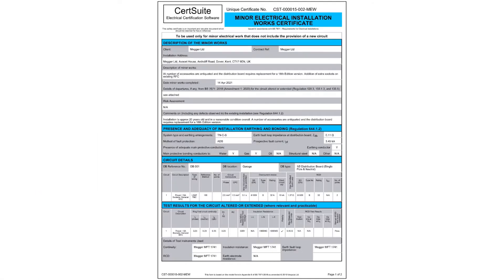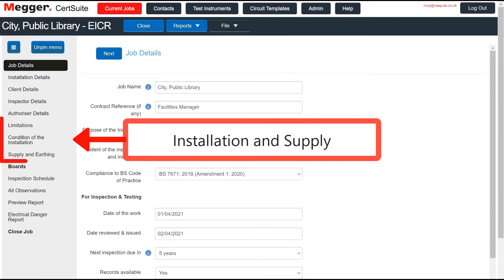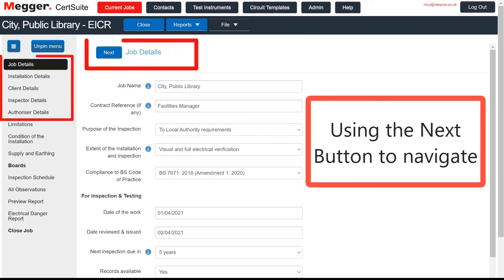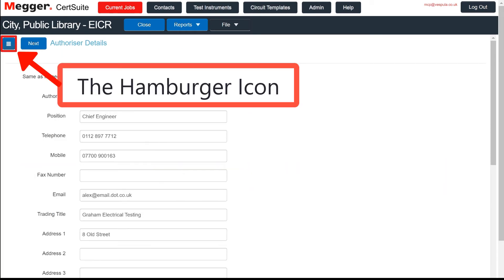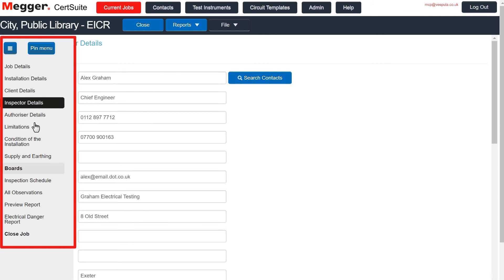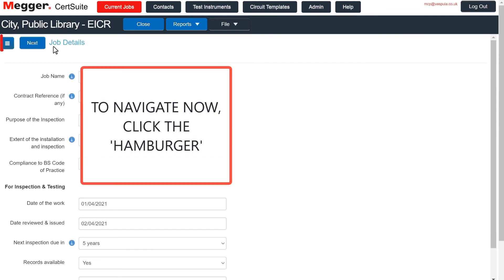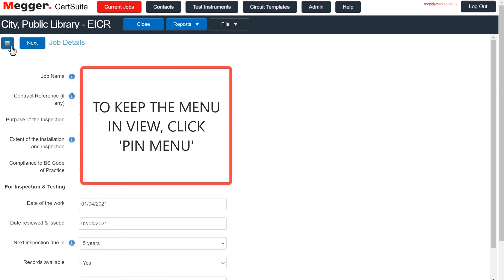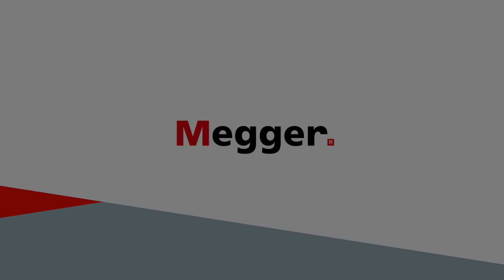Megger CertSuite: In-Job Menu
Megger CertSuite Electrical Certification Software: how to use the in-job menu.